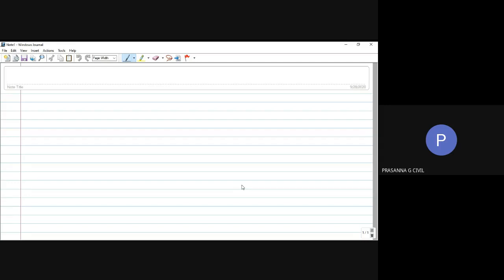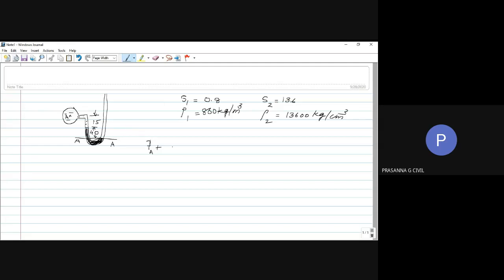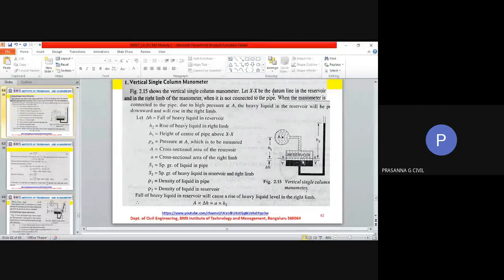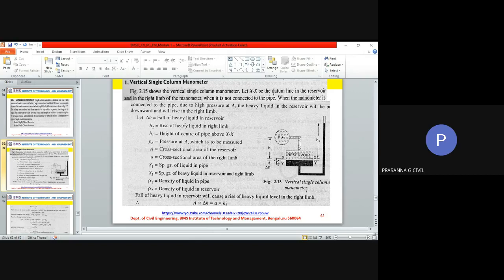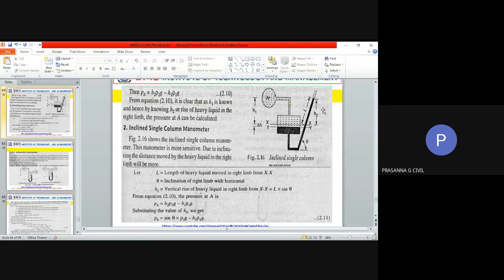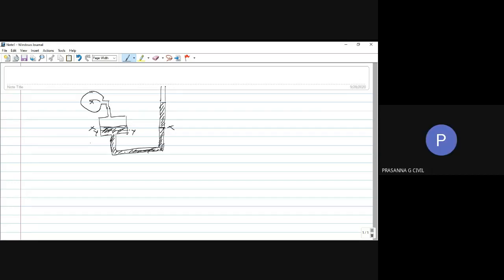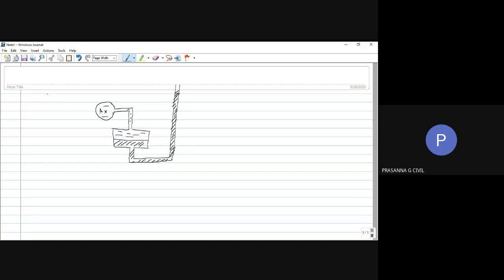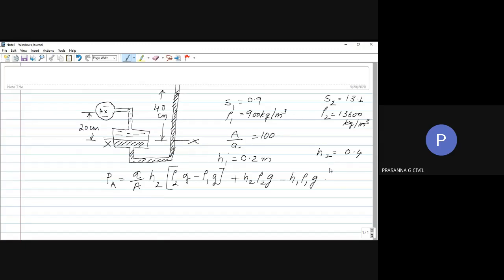BMSIT CIVIL Lecture Mrs Prasanna G Fluid Mechanics Module 1_Part 7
Lecture: Recap to Fluid Mechanics Module 1_Part 7
Course Coordinator:, Mrs Prasanna G Department of Civil Engineering, BMS Institute of Technology and Management